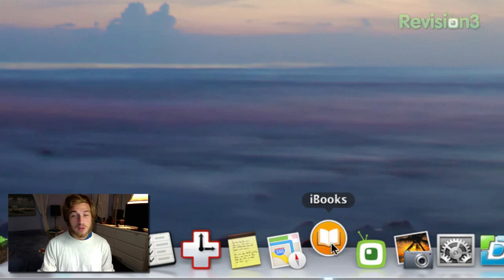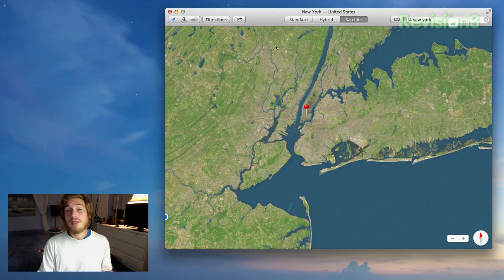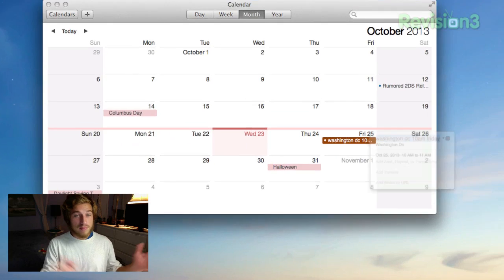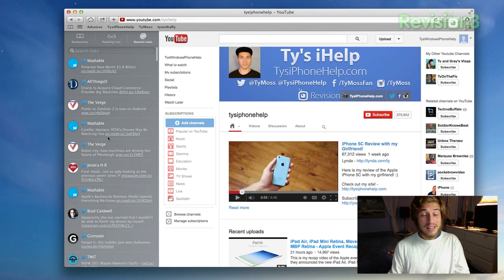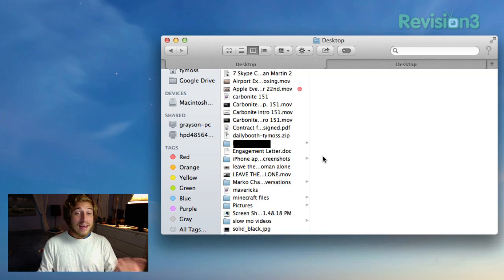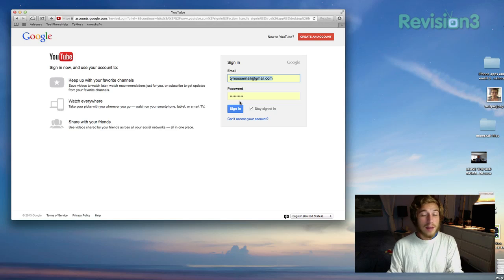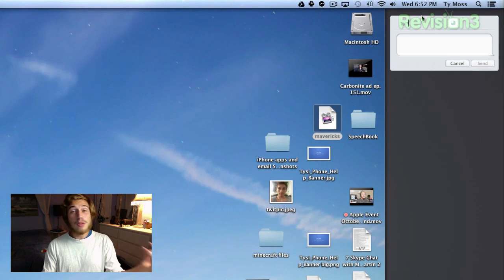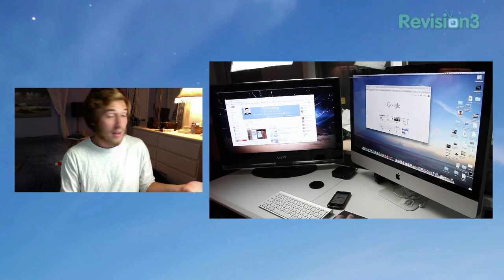OS X Mavericks - Whats New?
Here's my video showing the new features and updates in OS X Mavericks!